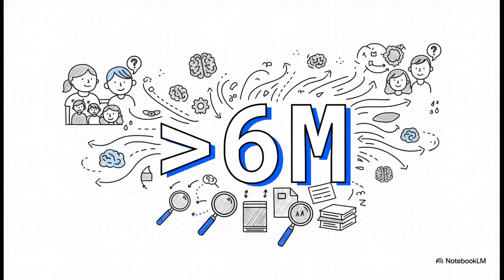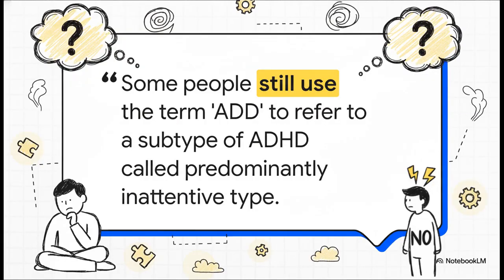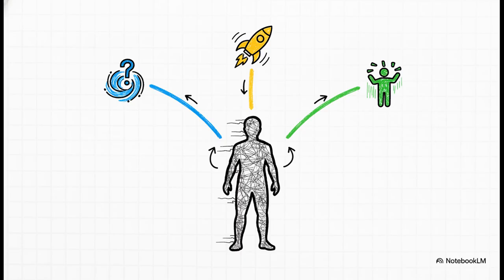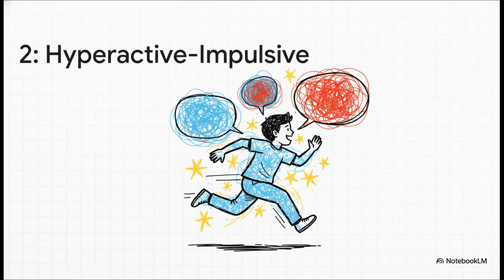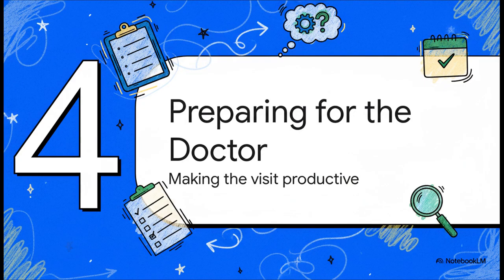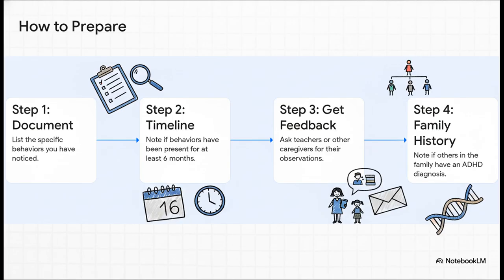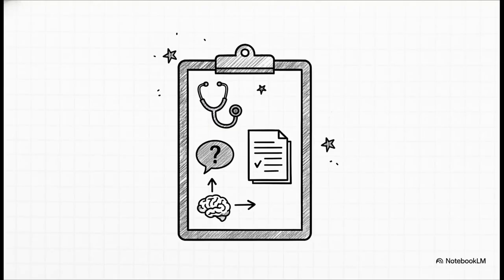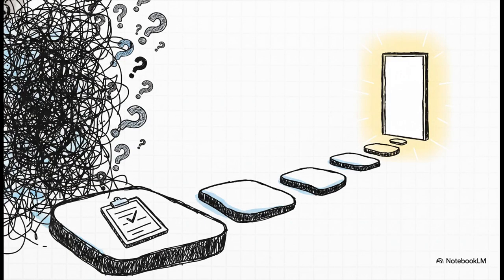How do I know if my child has ADD or ADHD?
Confused by the difference between ADD and ADHD? In this "How Do I" guide, we break down the evolution of the disorder and the 3 distinct types recognized by medical professionals today.

Whether you’re a lifelong learner or preparing for a medical evaluation, understanding the shift from "ADD" to the three presentations of ADHD—Inattentive, Hyperactive-Impulsive, and Combined—is the first step toward clarity.

In this video, we cover:

The Evolution of the Label: Why "ADD" is now considered an outdated term.

The 3 Presentations: A deep dive into behavioral symptoms for each category.

Preparation for Evaluation: Practical tips on how to prepare for a medical visit and why ruling out coexisting conditions is vital.

The Science: What researchers currently know about genetics and environmental factors.